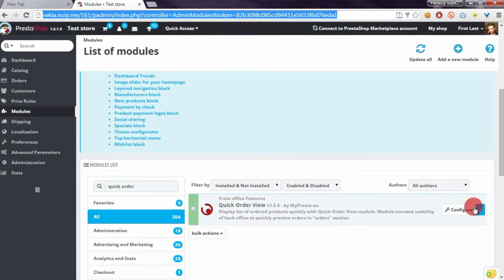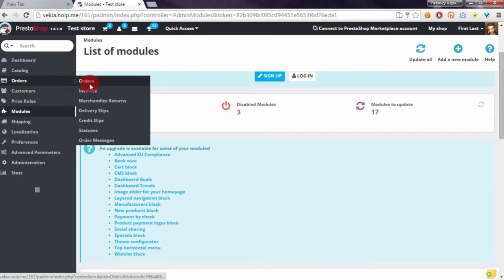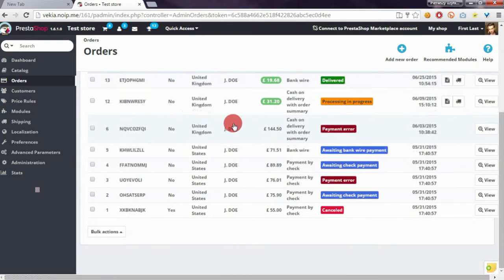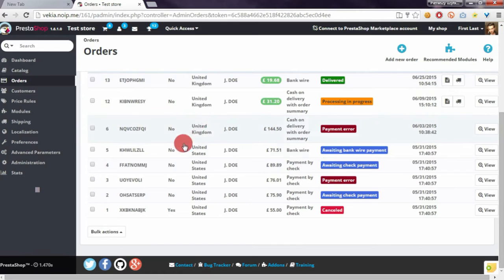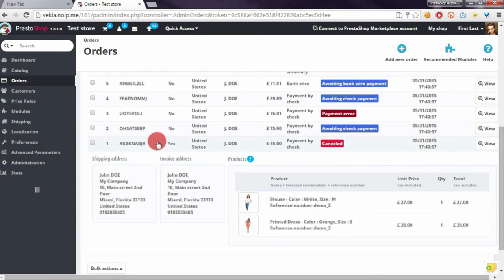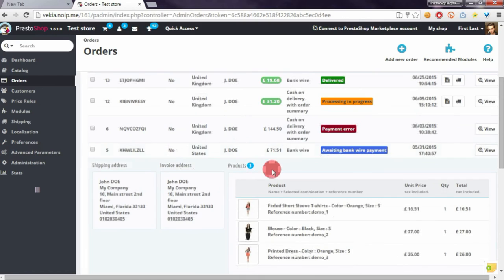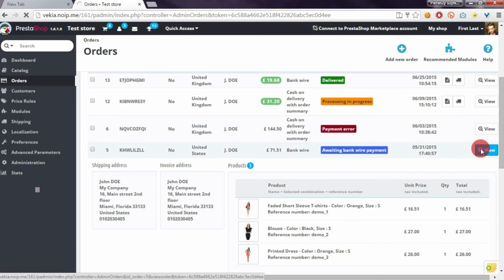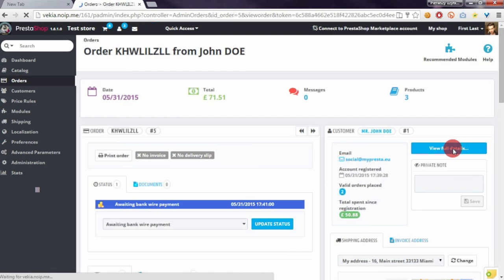Quick order details for PrestaShop - order list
With this PrestaShop module you can easily display order details directly from your back office "orders" section. This means that you can for example display list of products that customer bought directly on orders list section.